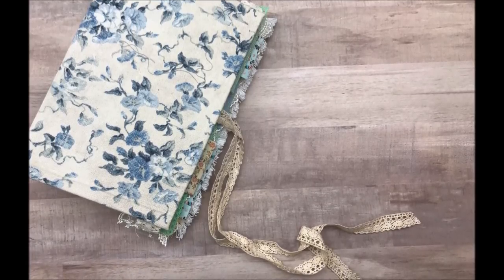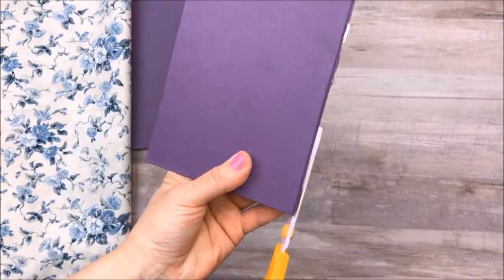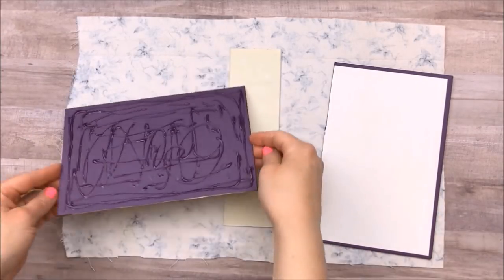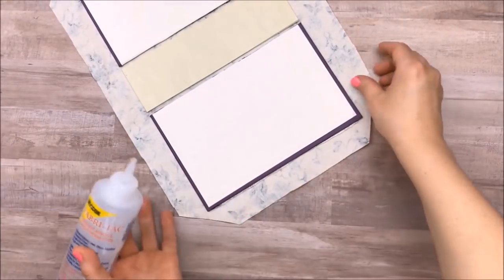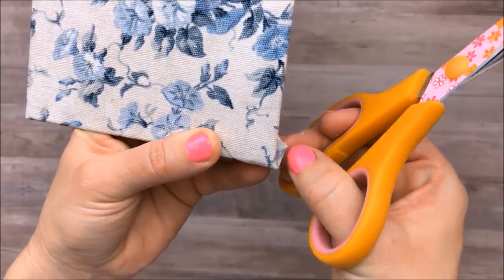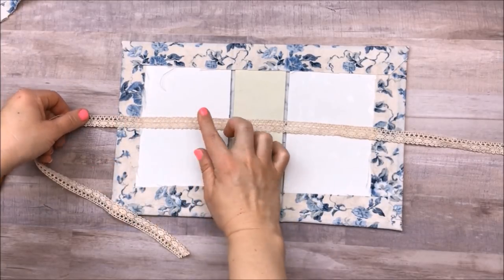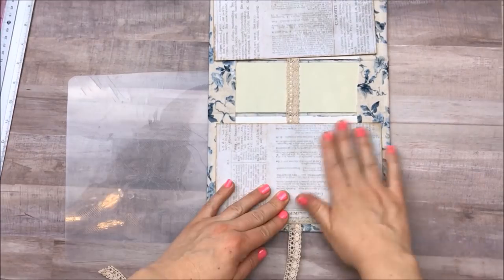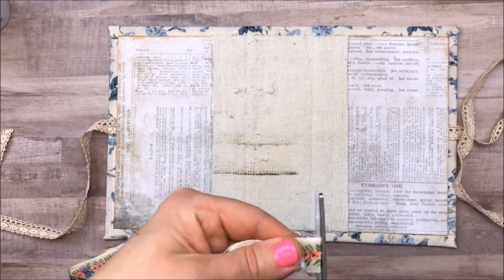Junk Journal Tutorial: How to Create a Simple, Hardcover for your Journal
Finally, here is a much requested video on how I create a certain junk journal.  I hope you enjoy!

Heavy Chipboard

Snail Mail:
Cheaply Chic

Avocado Street: Wes Hutchinson
Despite the Traffic: Wes Hutchinson